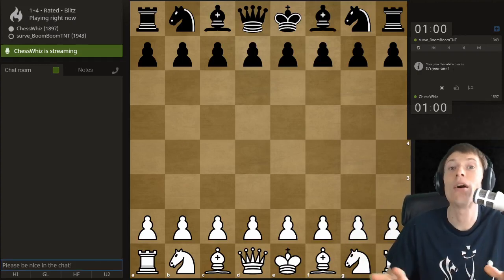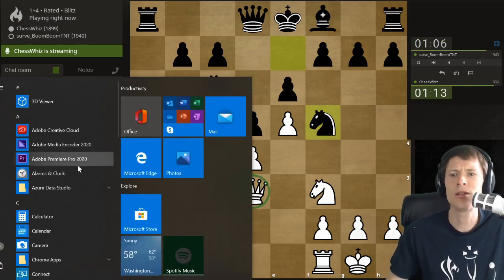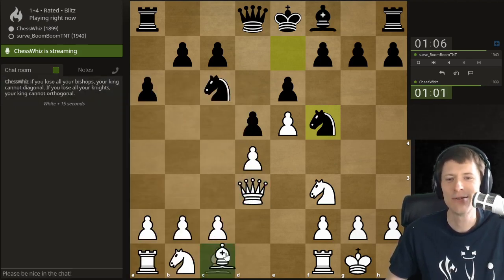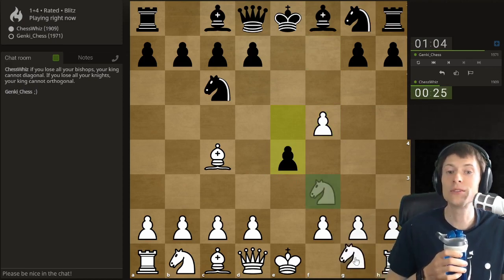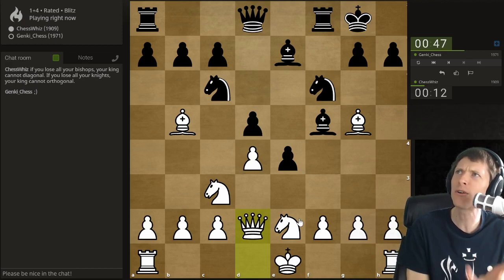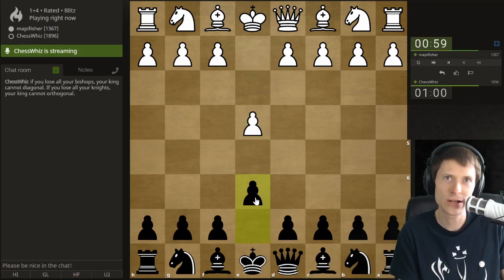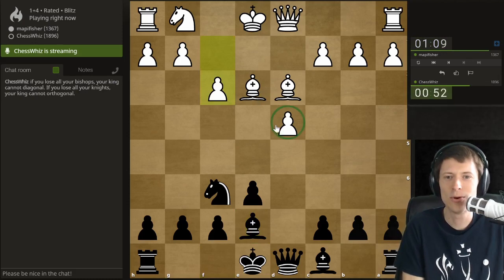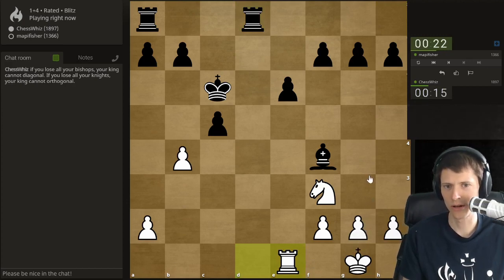Episode 498: Body Parts Chess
In this unique chess variant, the minor pieces act as body parts for the king, enabling its range of movement. As the pieces are lost, so too is the king's ability to travel. Recommended!